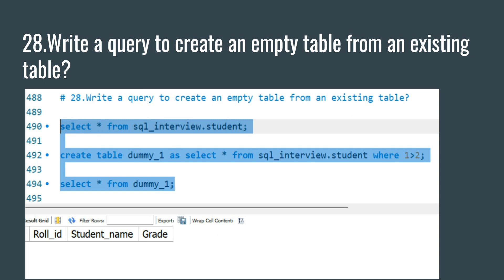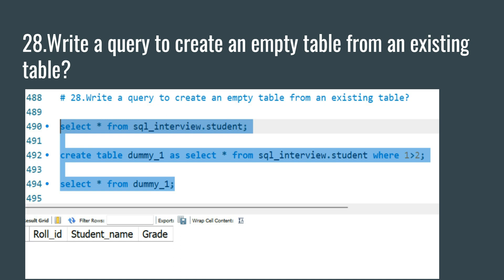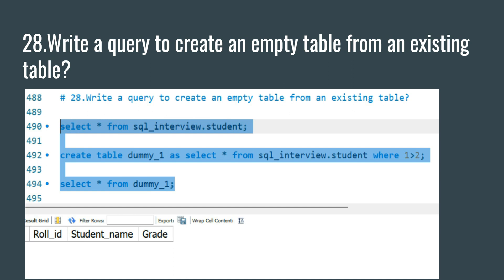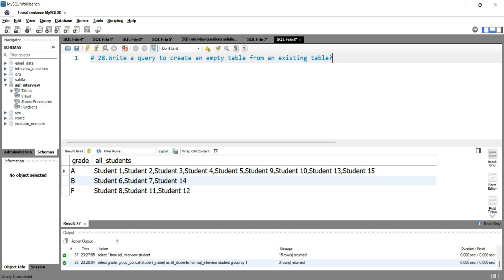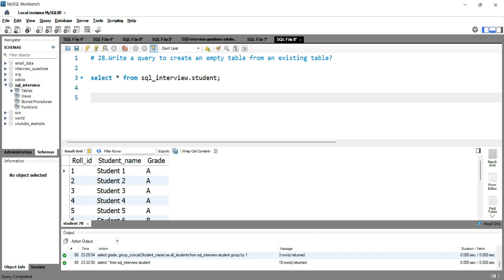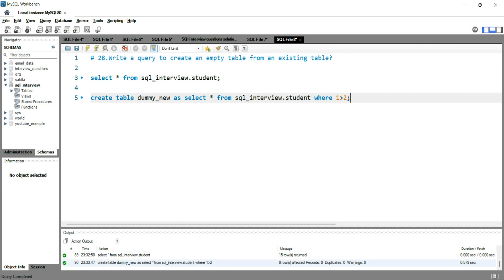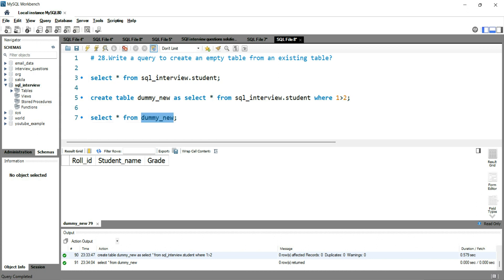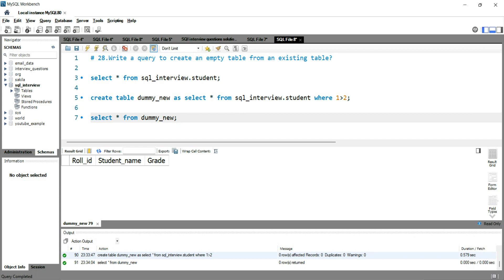Write query to create an empty table from an existing table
Question :- Write a query to create an empty table from an existing table?

Answer: An empty table is a table with same structure as the given table. But it does not contain records. To create an empty table, we have to run a SELECT query so that no records are returned. But we can use the result of this query in CREATE statement to create an empty table. To get no records in SELECT query, we can give a false condition like 1 is greater than  2 in WHERE clause.